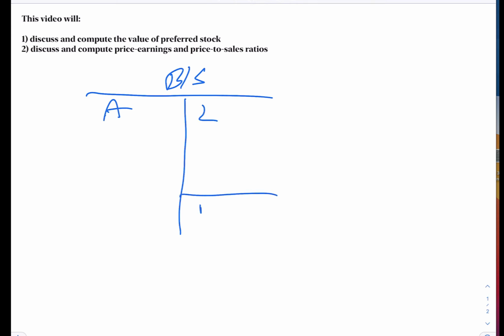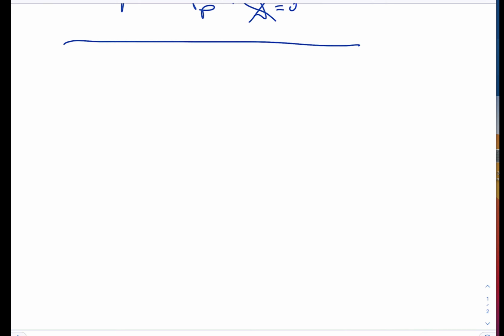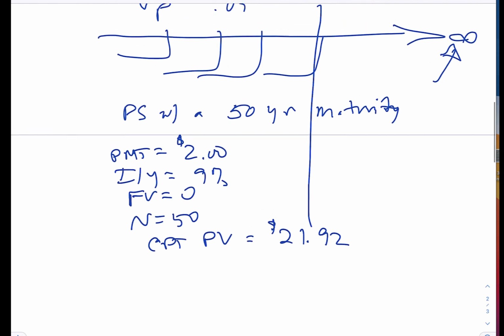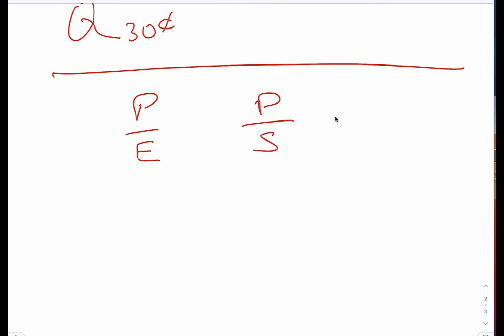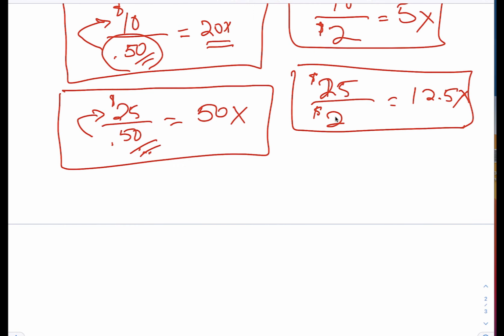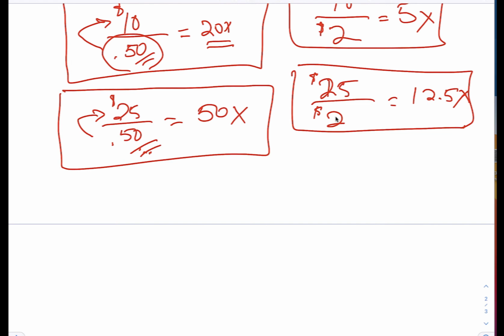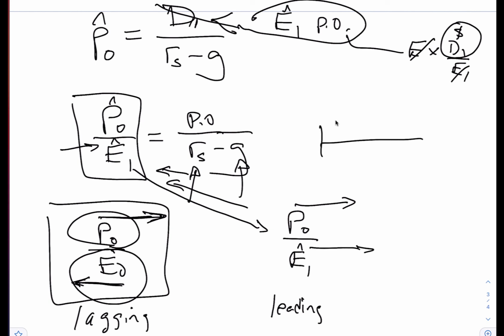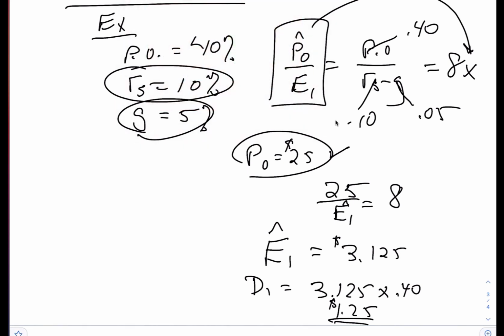Preferred Stock Valuation and Ratios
PE ratio
Smoluk, USM Finance Man